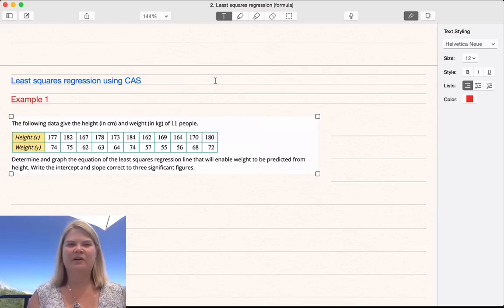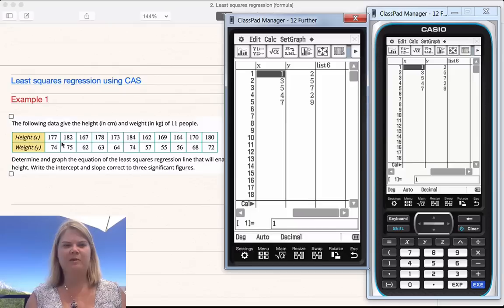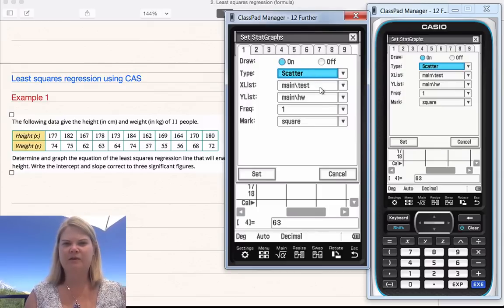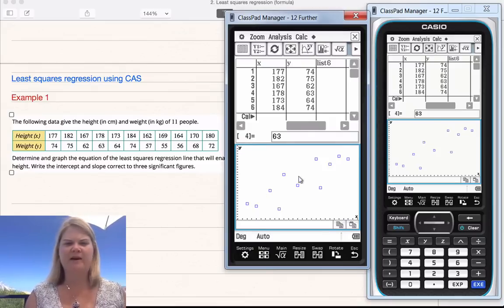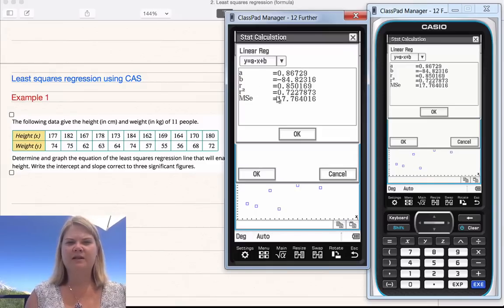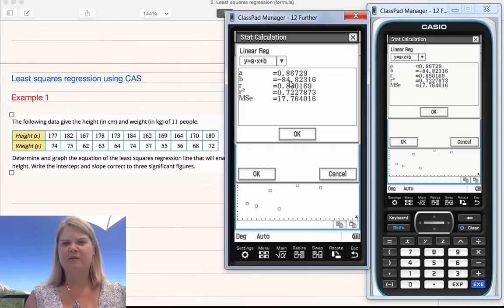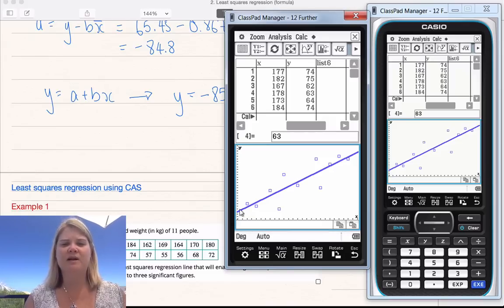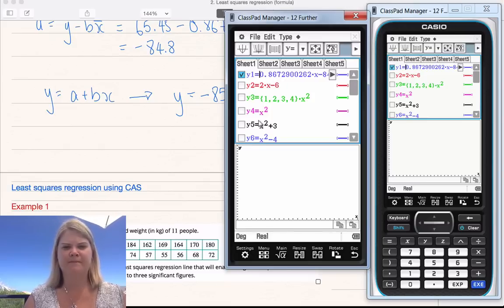Least squares regression line using CAS (Casio ClassPad)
The video explains how to find the least squares regression line using Casio Classpad CP400.